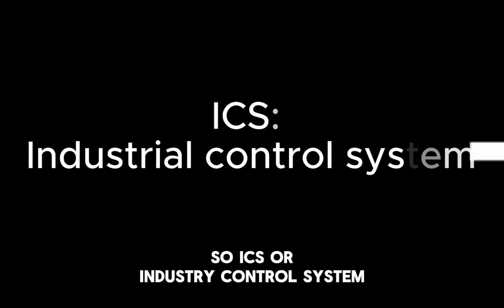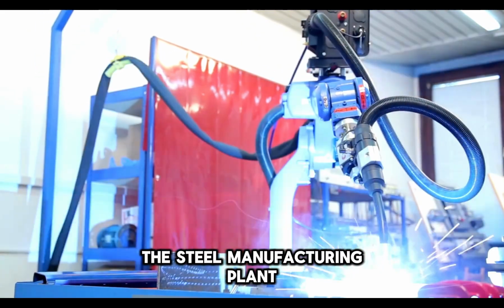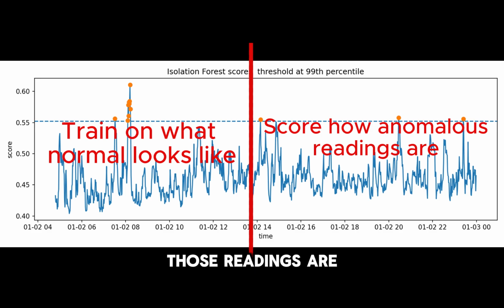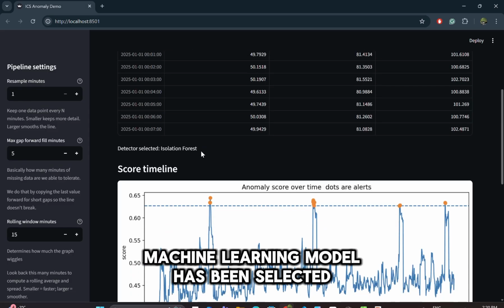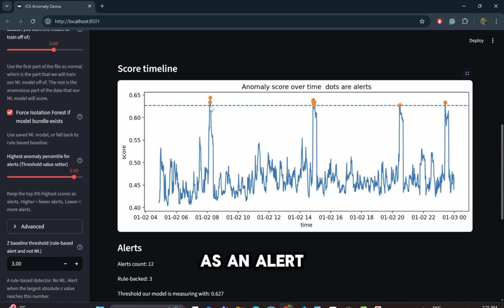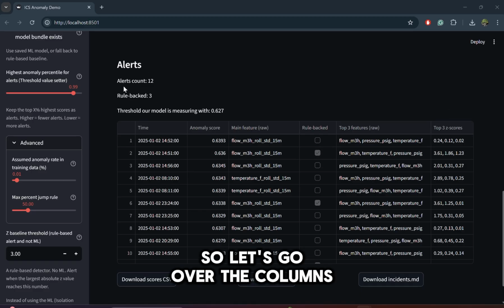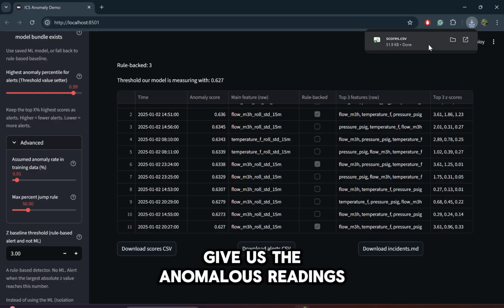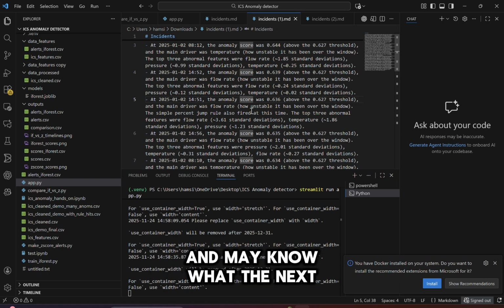ICS Anomaly Detector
Today, I’m excited to share a project I’ve been working on,  an ICS Anomaly Detection app designed to help identify suspicious or abnormal behavior in industrial control system sensor data.

With the rise of IoT in operational technology, small irregularities in sensors can become early indicators of misconfigurations or even cyber threats. To help with that, I built a tool that:

• Cleans and processes raw ICS sensor data
• Generates rolling statistics to understand normal system behavior
• Uses an Isolation Forest model to detect anomalies in real time
• Applies simple rule-based checks for sudden jumps in pressure, temperature or flow
• Visualizes anomaly scores on an interactive timeline
• Provides downloadable alert summaries and an auto-generated incidents report

This was a great learning experience, combining cybersecurity concepts with machine learning and practical data engineering.

If you're curious about ICS security, anomaly detection or ML for OT environments, I’d love to connect and chat!